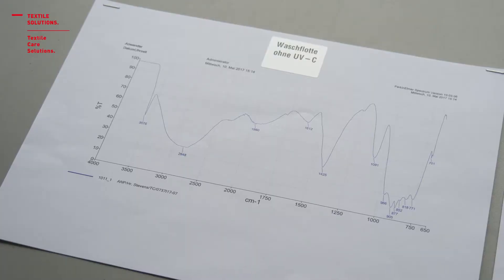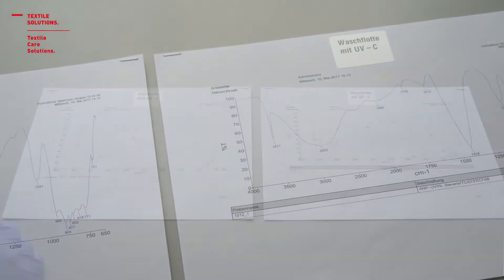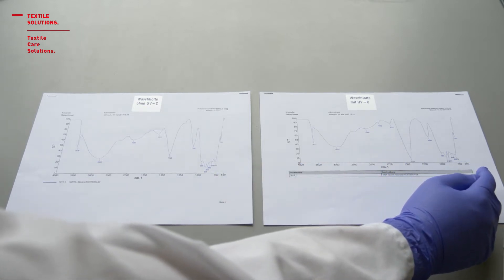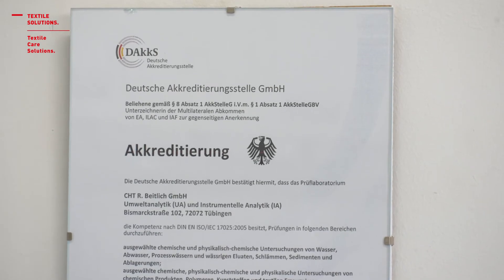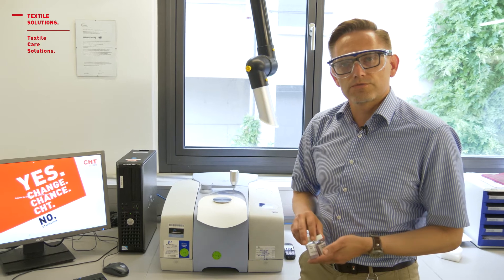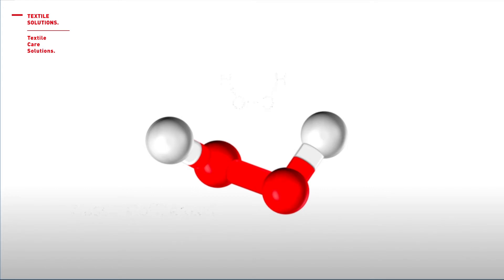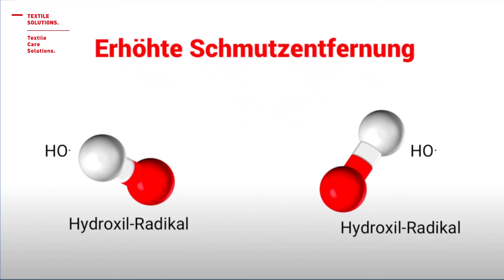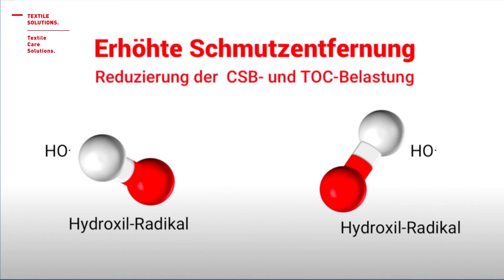CHT SMART UV POWER Waschverfahren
Mit SMART UV POWER der CHT Gruppe lassen sich Waschprozesse entscheidend optimieren, um wertvolle Ressourcen einzusparen und die Umweltbelastung zu reduzieren. Die intelligente Kombination aus Chemie und Physik eröffnet eine völlig neue Dimension für den gesamten industriellen Waschprozess.